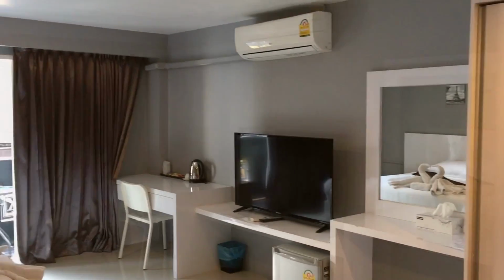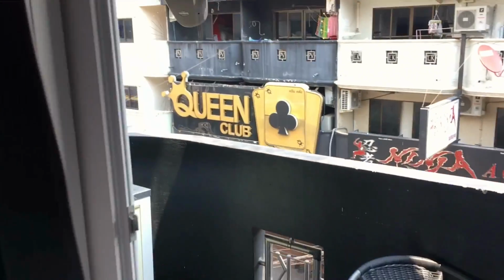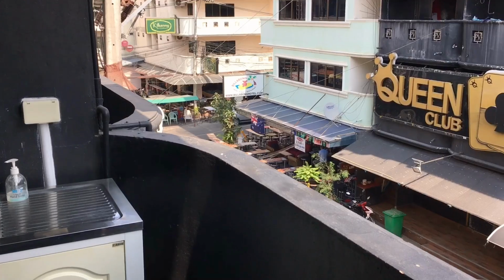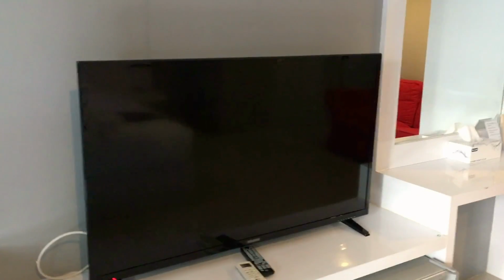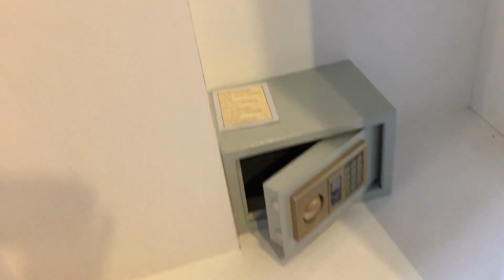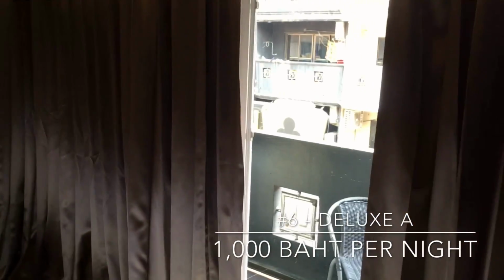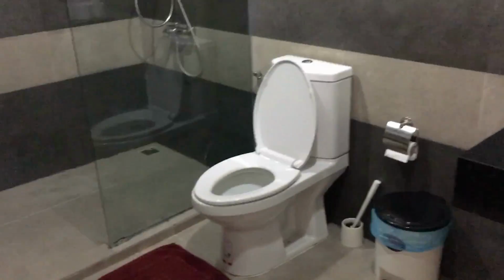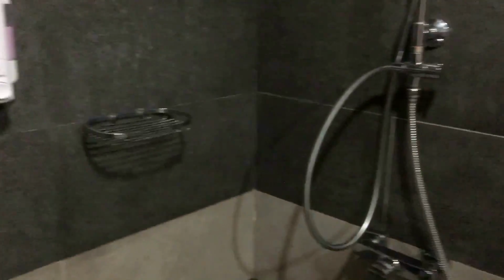Deluxe A Room at Crystal Suites Review | Room 6 | LK Metro-Pattaya, Thailand-2019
Do want to enjoy a deluxe room with a balcony at Crystal Suites, located inside of Soi LK METRO? Here is a detailed review of that room. Located in Central Pattaya, Thailand, LK Metro is one of the best locations to find high quality rooms and nightlife. This hotel review of Crystal Suites includes a detailed review of room 6, or the, "Deluxe A" Room at this establishment. This room has an American shower, refrigerator, couch, desk, flat screen television, large bed, electronic safe, wardrobe, and balcony with an outside sink! This is truly a great value at $30 USD per night. Stay in the middle of the action in Pattaya when you stay in Crystal Suites! Make this one of your stops as you travel Thailand in 2019.  This video was shot by an American expat in Pattaya, Thailand, January, 2019.

I really hope you enjoy these live streams and travel vlogs as much as I love making them. They are just another reason I love being an expat in Thailand. Whatever you do today, be sure to DoMoreLife!

To sponsor a video or contribute to the content on this channel, make your contribution here by copying and pasting this link in a new window:
You may also request your own private content by messaging me on fb messenger!

This is a fun channel dedicated to travel, photography, and education.

Note: I cannot guarantee the level satisfaction you will receive from these products. My evaluation and recommendation of these products are based on my experience with them, the experience of others, and/or the manufacturer’s suggested quality. You results may vary.